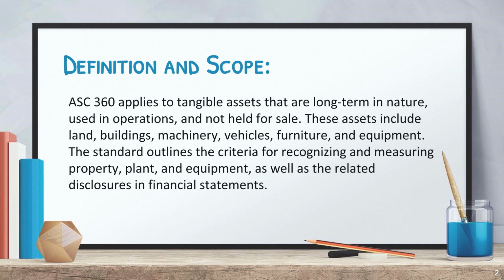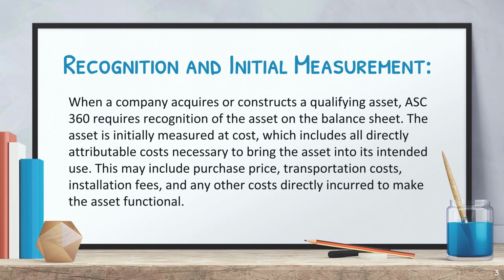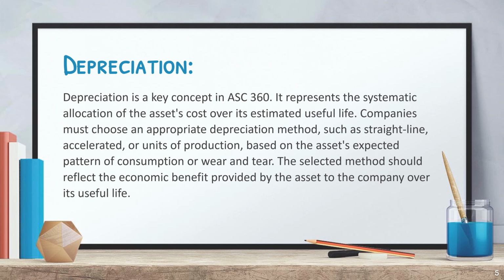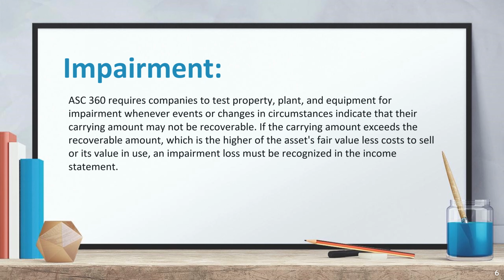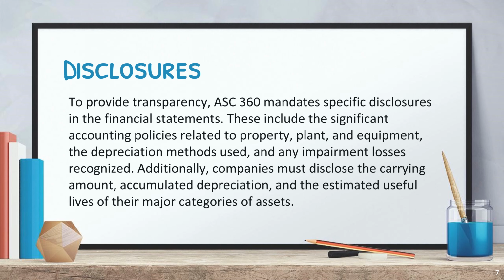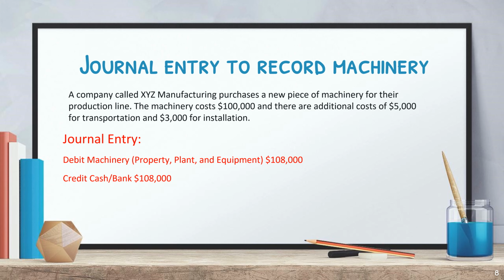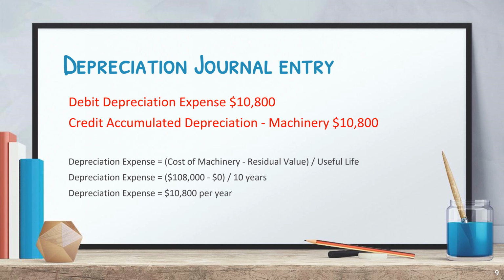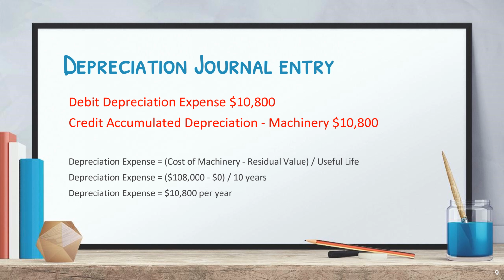ASC 360 - Property, Plant, and Equipment Simplified in under 5 minutes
Join us in this informative video as we simplify ASC 360, the accounting standard governing Property, Plant, and Equipment. Discover the fundamental concepts behind recognizing, measuring, and reporting tangible assets in financial statements. Learn about the initial recognition and subsequent measurement of property, plant, and equipment, including the options of the cost model and revaluation model. Gain insights into depreciation methods, impairment testing, and the necessary disclosures required by ASC 360. Follow along with practical examples to enhance your understanding of this essential accounting standard. Don't miss out on this comprehensive guide to ASC 360 that will empower you with the knowledge to accurately account for property, plant, and equipment.